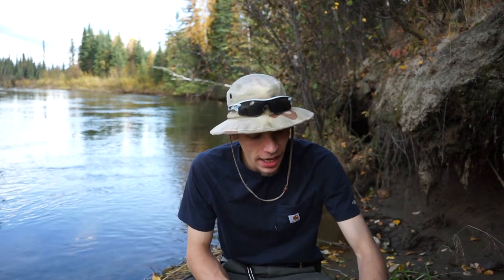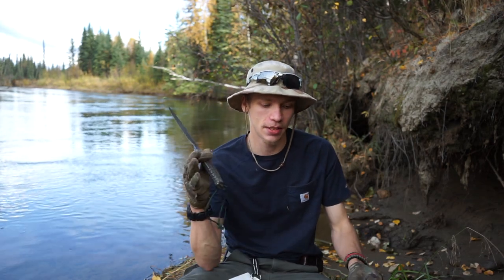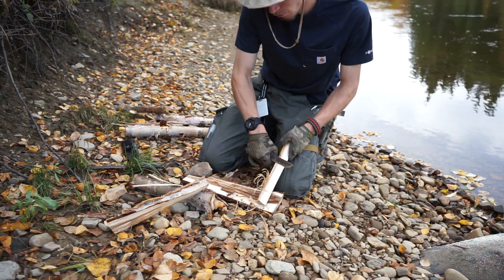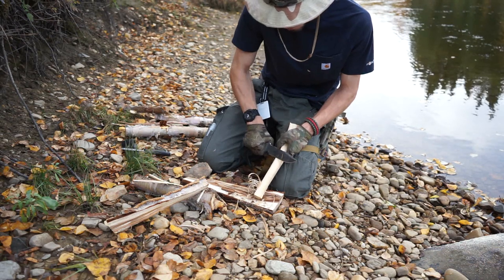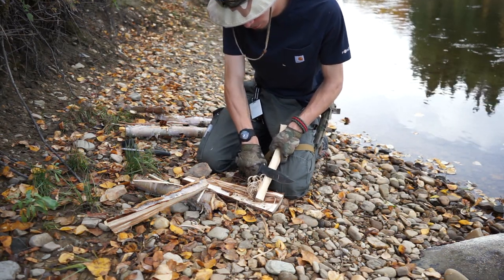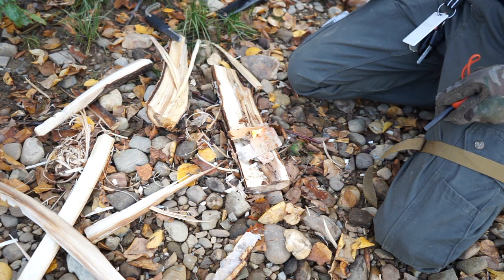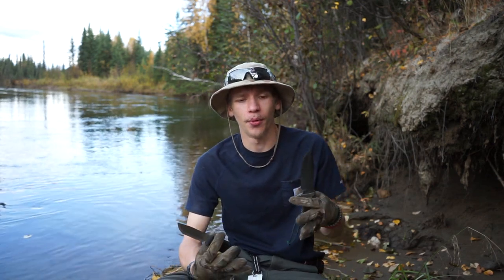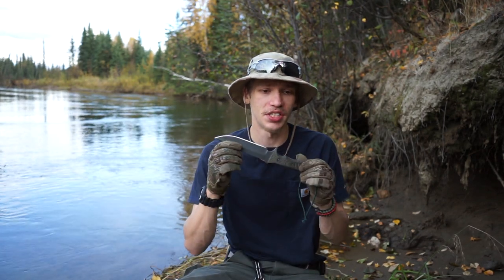Chris Reeve Knives (CRK) Pacific vs. Morakniv Garberg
That's right, we are comparing two greats against each other. For basic survival tasks which will perform better? Is the $100 Mora really competition for the $300+ CRK Pacific? I will let you decide.